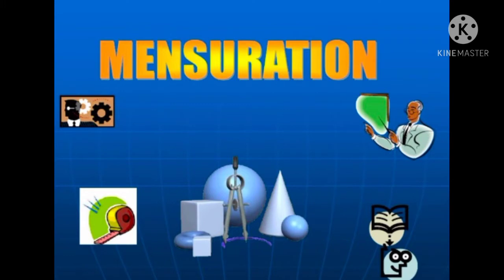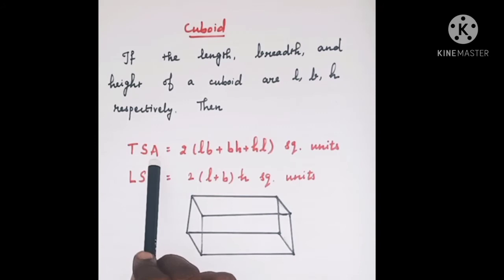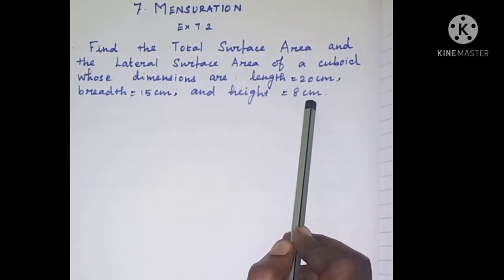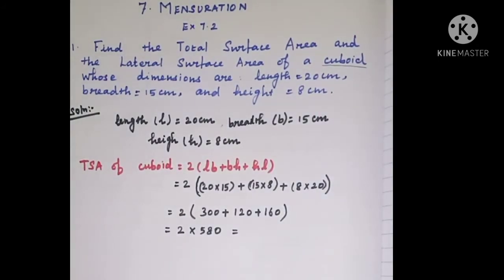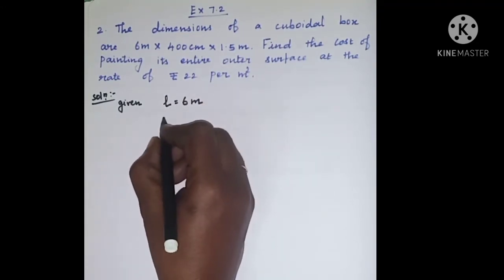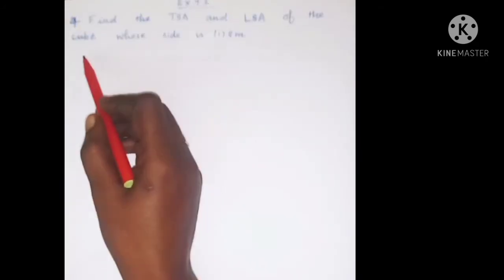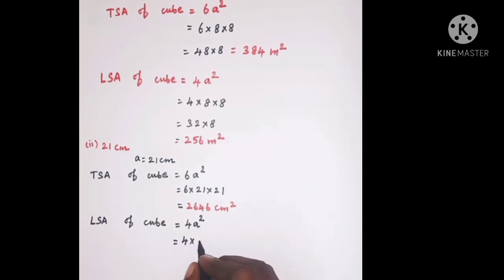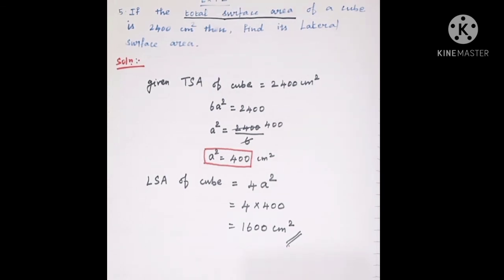Std IX Maths Mensuration